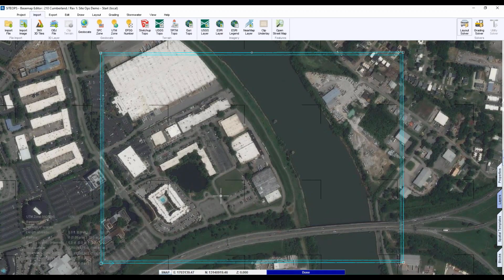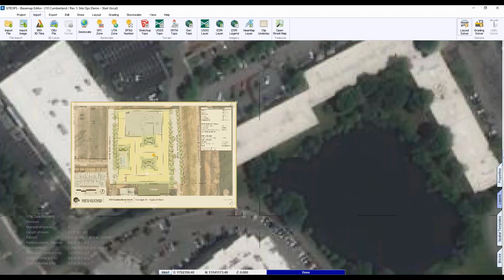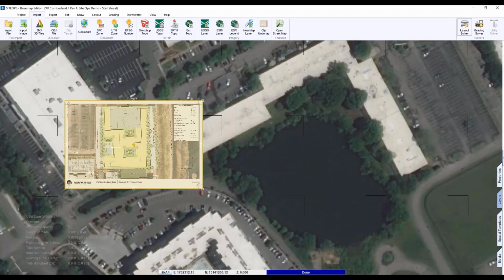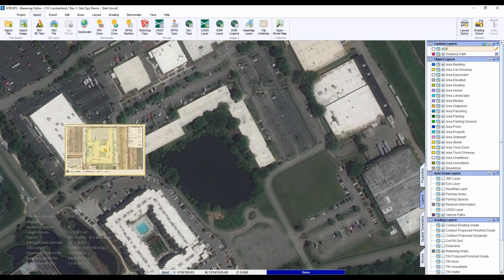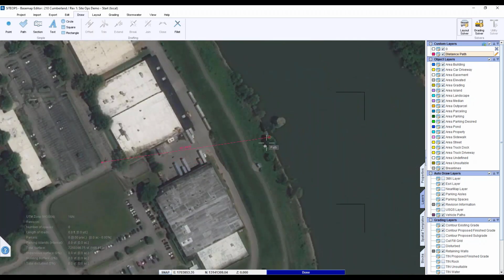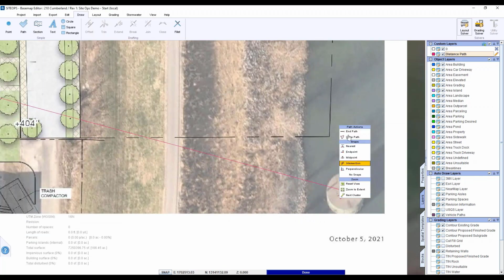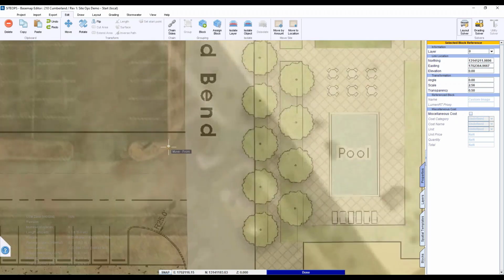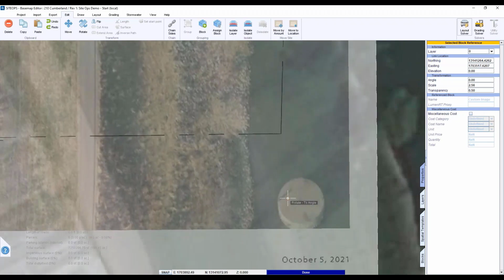How to scale and overlay an image in OpenSite SITEOPS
Learn how to overlay a pdf/jpg in OpenSite SITEOPS.  The video teaches you how to efficiently overlay a pdf/jpg into OpenSite SITEOPS so you can jumpstart your projects quickly.